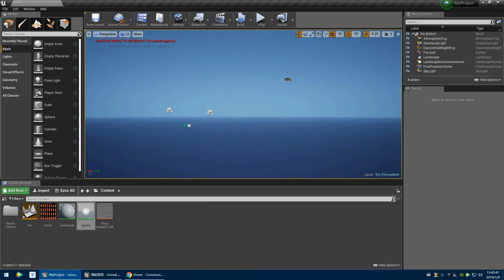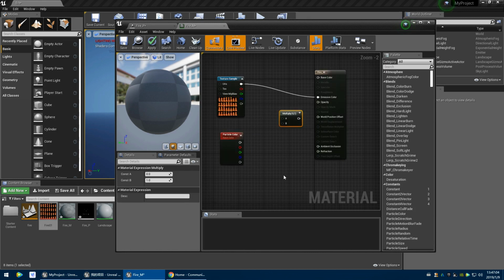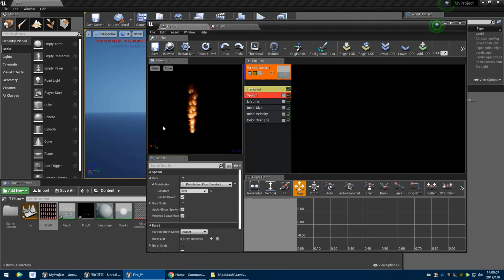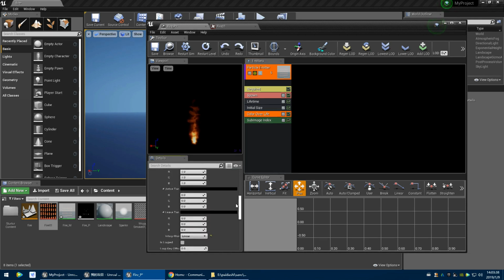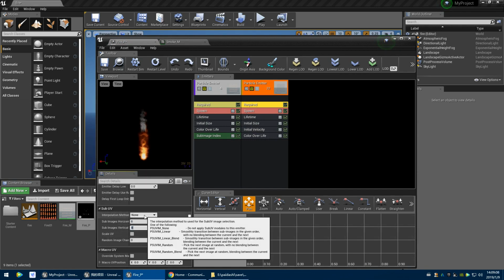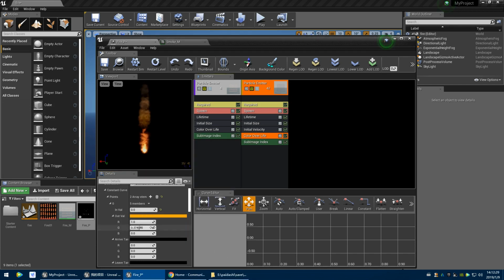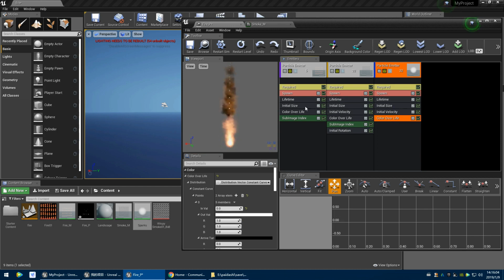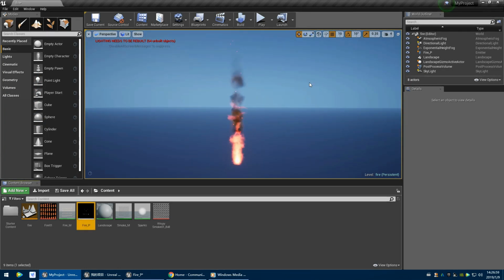|UE4| How to make a fire ball VFX in Unreal 4